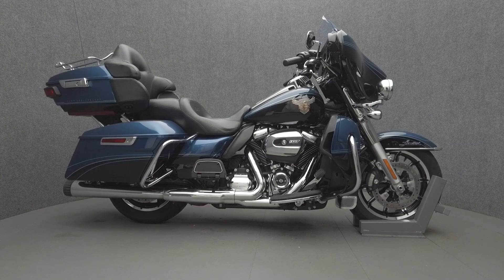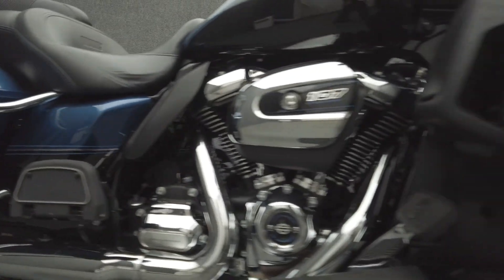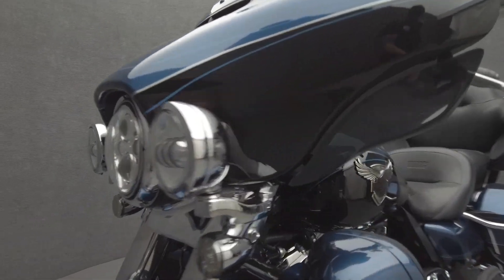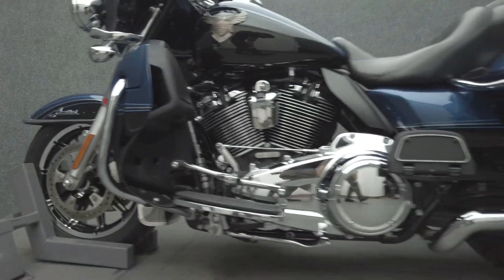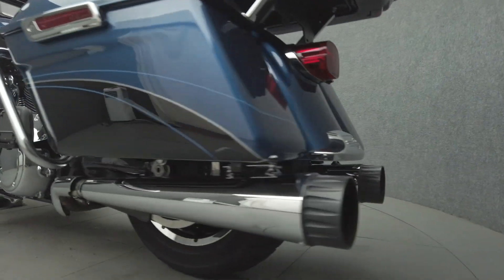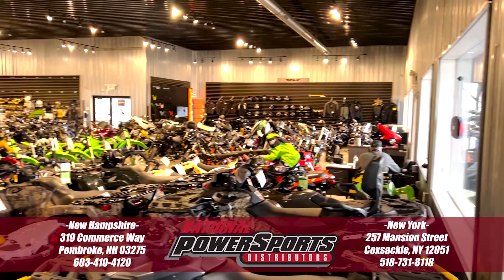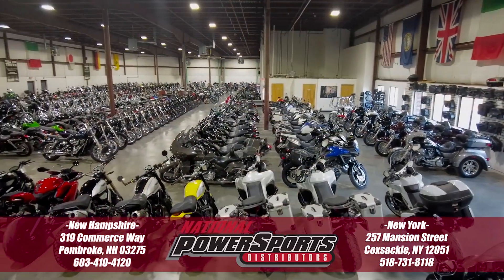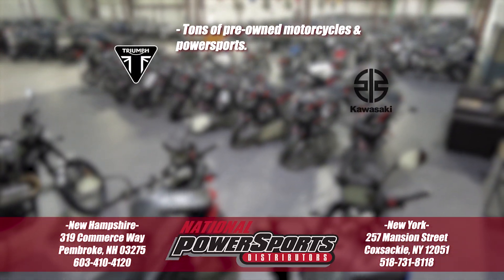2018 HARLEY DAVIDSON ELECTRA GLIDE ULTRA LIMITED ANNIVERSARY W/ABS-National Powersports Distributors